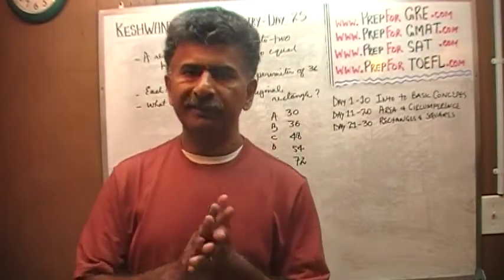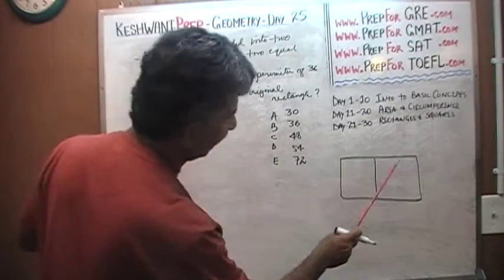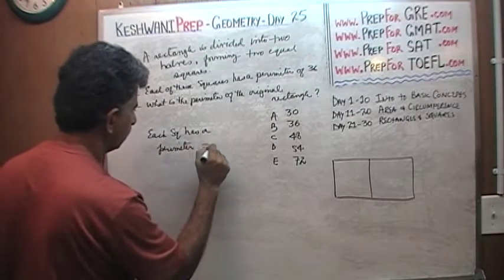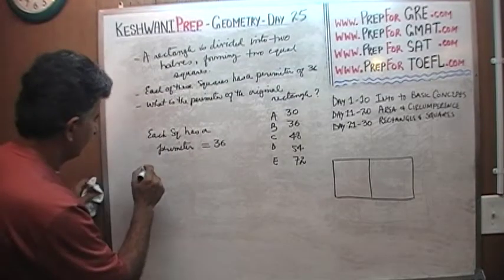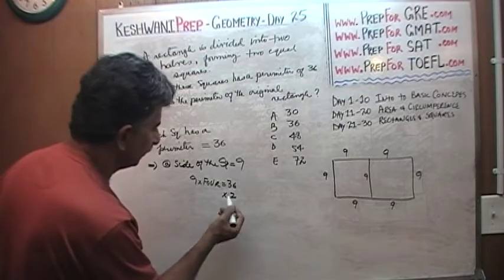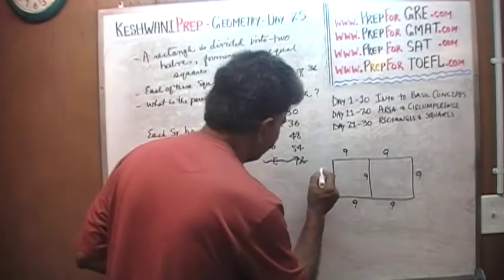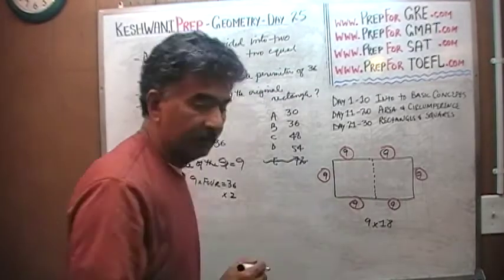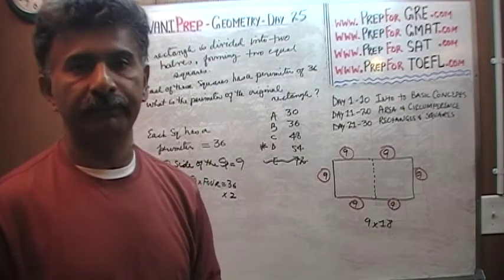Basic Geometry Day 25, Perimeter of Rectangle - Online Prep Tutor GRE, GMAT, TEAS, SAT, ACT, TOEFL